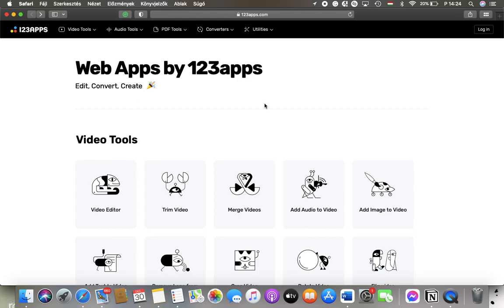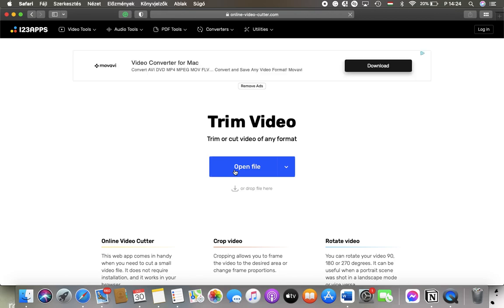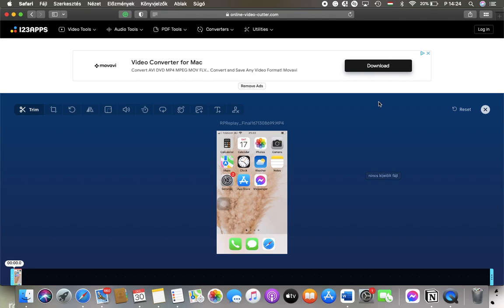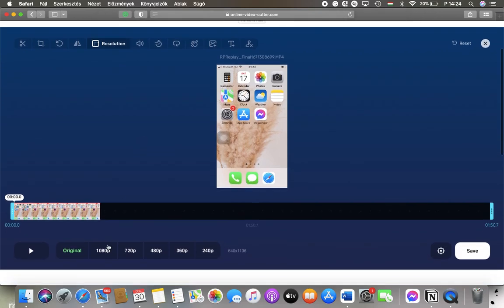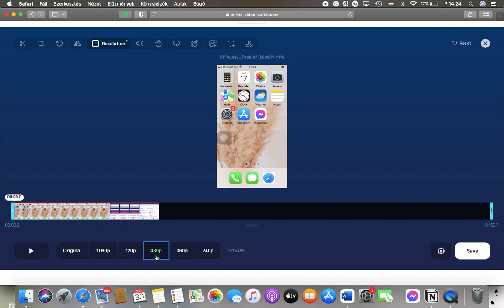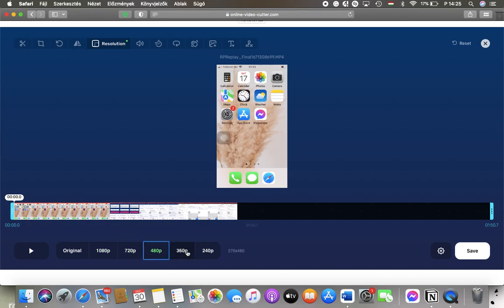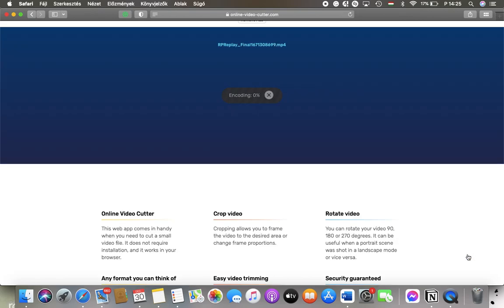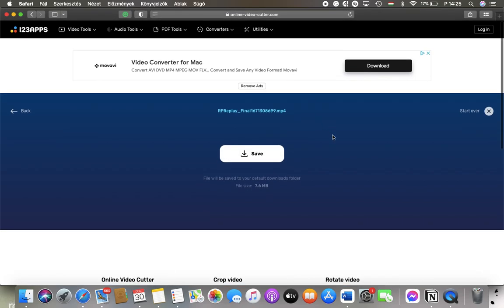How to change the resolution of video on 123apps.com?